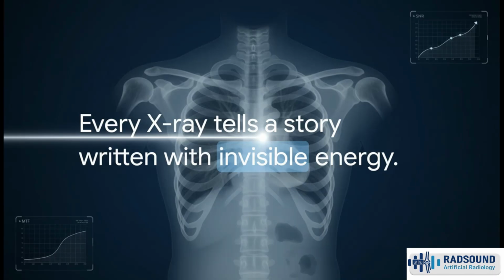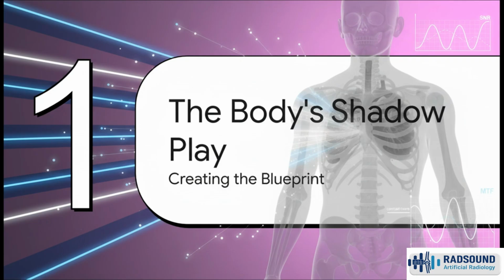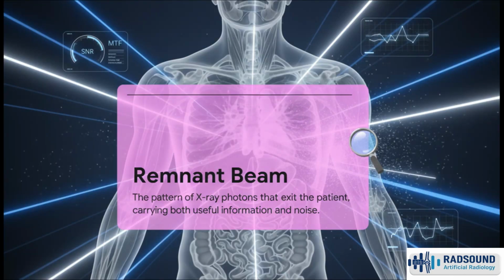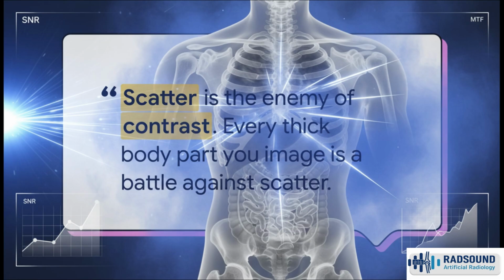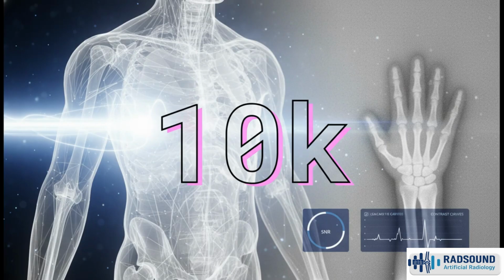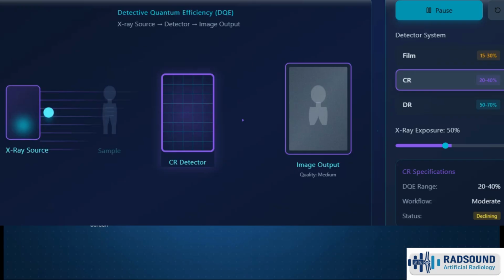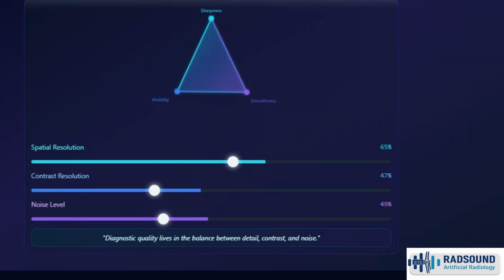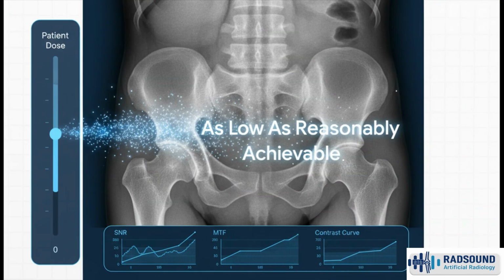Lecture 5 Part 1: Overview Image Formation Basics - From Photon To Picture | RadSound Physics Series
Digital Imaging in Radiology — Computed Radiography (CR), Digital Radiography (DR) & Image Quality Parameters | Lecture 5 | RadSound Physics Series

Step into the modern world of digital radiology with Dr. Muhammad Jafar in Lecture 5 of the RadSound Radiology Physics Series.
This session breaks down the evolution from film-screen radiography to computed (CR) and digital radiography (DR) — the technologies that revolutionized medical imaging.

With high-quality visuals and clear explanations, this lecture explores how digital detectors, pixels, and image processing redefine radiographic quality — from physics to clinical precision.

Through cinematic visuals and simple explanations, discover how energy, matter, and technology converge to create every X-ray image — from chest radiographs to digital DR systems.

🩻 In This Lecture, You’ll Learn:

The X-ray imaging chain: From tube output to final image

Differential attenuation and how contrast is created

The journey of photons — absorption, scatter, and transmission

The difference between primary and remnant beams

Fundamentals of image sharpness, contrast, and noise

The role of scatter control and beam filtration

How physics defines diagnostic clarity
🎯 Perfect For:
Radiology Residents • FRCR / MD Candidates • Radiographers • Medical Students • Imaging Educators

📚 Lecture Series — X-Ray Physics Foundation

- Part 2: Radiography Detection Technologies — Film, CR, and DR Systems (From Film to Pixels)
       Coming Soon:
- Part 3: Spatial and Contrast Resolution in Medical Imaging — The Radiologist’s Eye
       Coming Soon:
- Watch Now Part 4: Radiography Noise, SNR, and Image Artifacts — Noise and Artifacts
       Coming Soon:

6️⃣ Lecture 6: Factors Affecting Image Quality
        Coming Soon:
7️⃣ Lecture 7: Mammography Physics & Image Optimization
        Coming Soon:

💬 Quote from Dr. Muhammad Jafar:

“Digital imaging transformed radiology from chemistry to computation — where every pixel tells the story of precision, dose, and diagnostic power.”

📚 Follow & Connect for More Learning
💬 Support & Share
Together, let’s make radiology education accessible, visual, and inspiring! 🌍